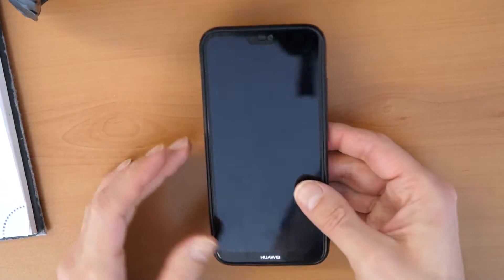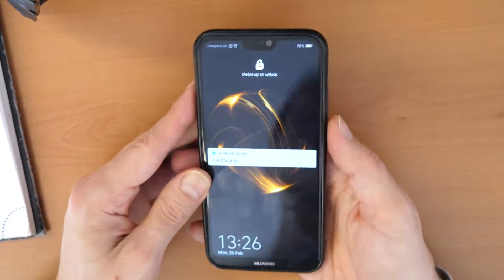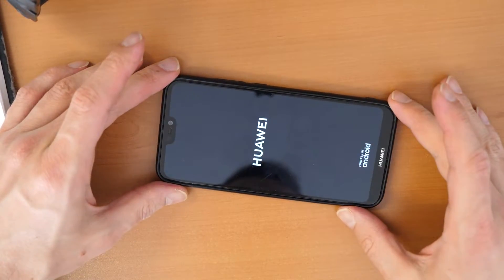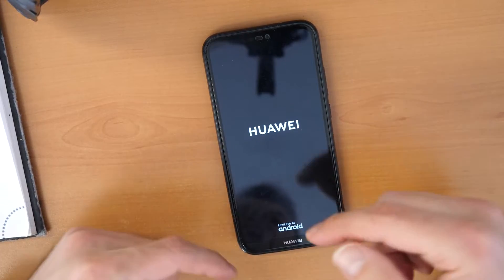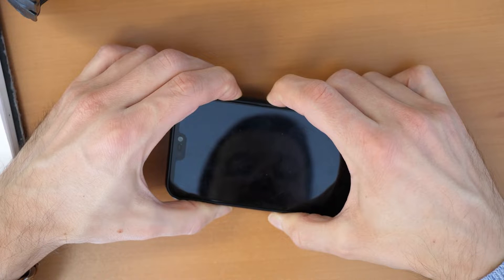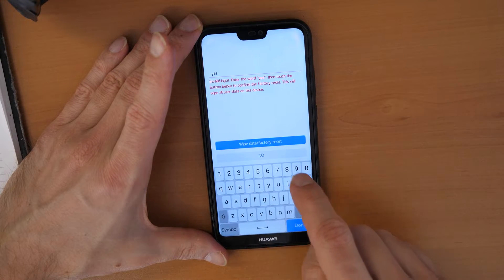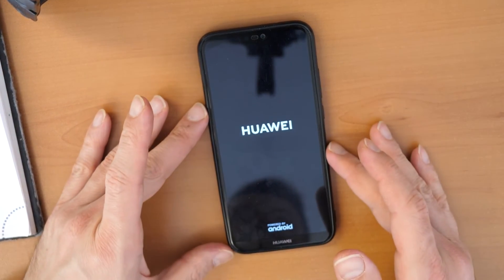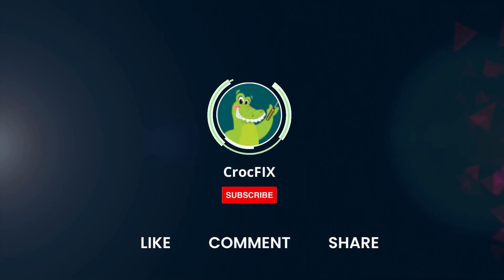Huawei P20 Lite Hard reset / PIN unlock / Factory Reset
Remove the Screen Lock on your Huawei P20 Lite. If you forgot your Screen Unlock pattern, pin or password, I will show you, how to remove it in this video.

Great DEAL on the HUAWEI Phones
Brand NEW P20 Lite Case

فتح شاشة سامسونج  / إزالة كلمة المرور / إعادة ضبط المصنع
Déverrouillage de l'écran du p20 lite/ Suppression du mot de passe / Réinitialisation d'usine
p20 lite Bildschirm entsperren / Passwort entfernen / Werkseinstellungen wiederherstellen
Sblocco schermo /Rimozione password/Ripristino impostazioni di fabbrica
화면 잠금 해제 / 비밀번호 제거 / 공장 초기화
Desbloqueio de tela / remoção de senha / redefinição de fábrica
Разблокировка экрана / удаление пароля/возврат к заводским настройкам
Desbloqueo de pantalla / Eliminación de contraseña / Restablecimiento de fábrica